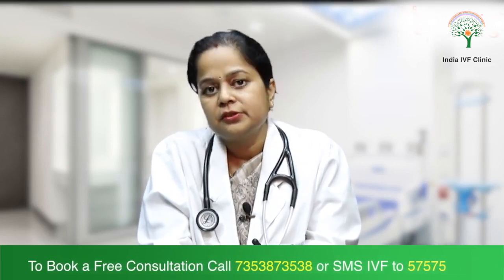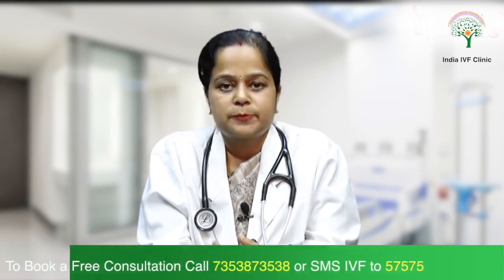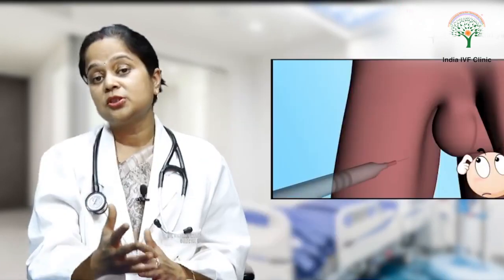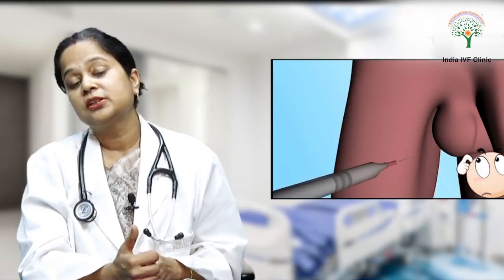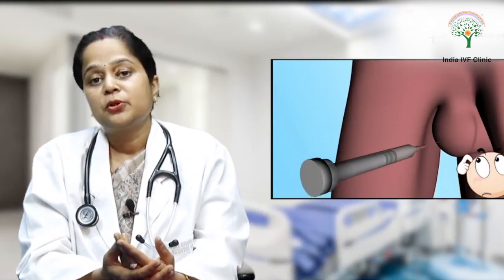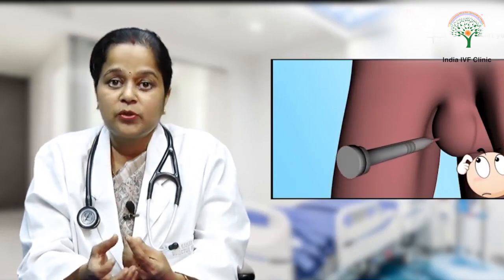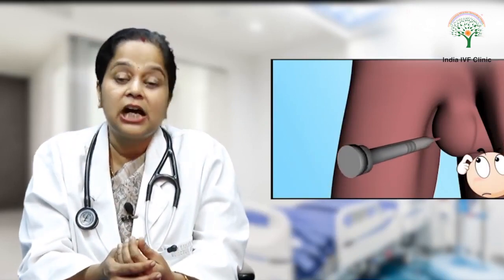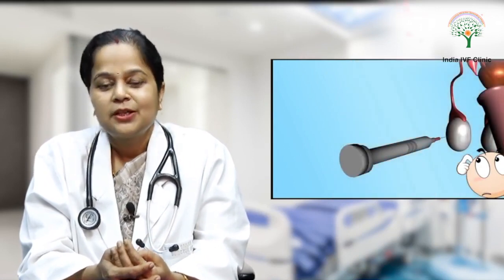Sperm Retrieval Techniques for Azoospermic Males - Dr Richika Sahay Shukla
Sperm harvesting is entirely different from a diagnostic testicular biopsy because, in this setting, the goal is not to identify what is happening in the testis but instead it is to find sperm. Only men with no sperm in their ejaculate (azoospermia) need to have sperm retrieved directly from the testis or epididymis.

This may involve a simple aspiration for men who have a blockage or require much more extensive sampling of the testis for men who have a sperm production problem. As a result, there is a significant difference in the amount of time it takes, the need for anesthesia and the equipment utilized.

Very few tests allow for an accurate prediction of whether or not sperm will be found in the testes of men with testicular problems. Genetic testing may give insight into the chance of finding sperm but are not absolute. The pattern of the problem of the testis found at the time of a diagnostic testicular biopsy may be slightly predictive, but again there is no finding that absolutely predicts the presence or absence of sperm. Other blood tests, including hormonal studies, are not predictive.

Finally, even having sperm found on a previous harvesting session does not guarantee that sperm will be found on future harvesting attempts. Thus, diagnostic testicular biopsy is not routinely performed in patients who are to undergo testicular harvesting of sperm when the cause of their zero sperm count is already established through other means.

About The Channel: India IVF Clinic is a standalone facility at Delhi, Noida & Gurgaon headed by an internationally trained Senior Consultant , formerly at AIIMS & Sir Ganga Ram Hospital, New Delhi and Embryologist with more than 15 years of experience. Our Consultant DR RICHIKA SAHAY has dealt with many complicated and repeat failure cases in her career successfully.